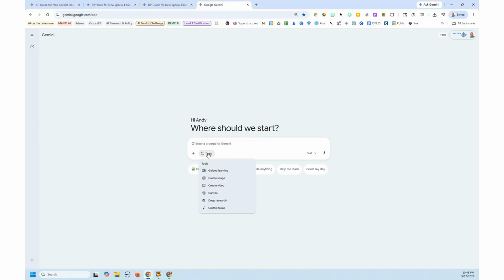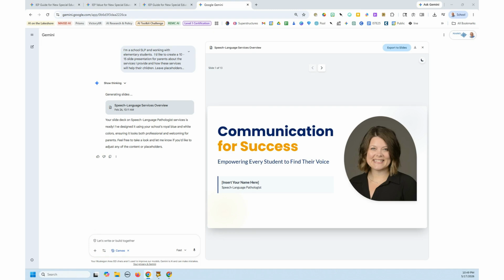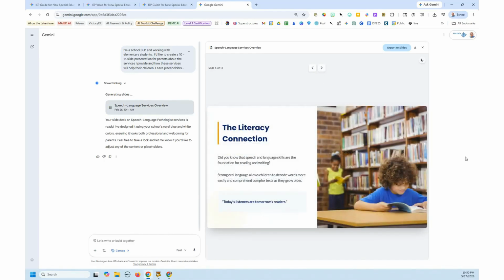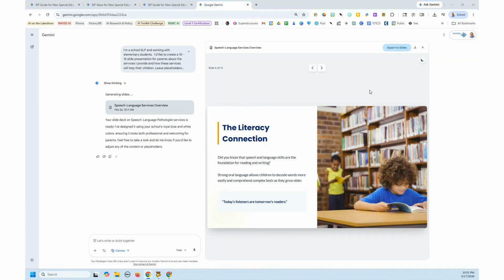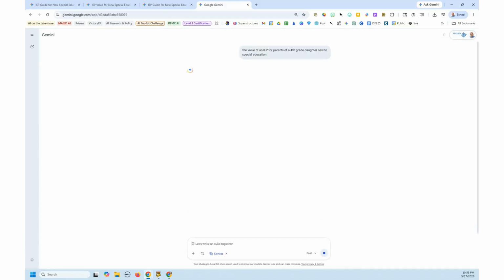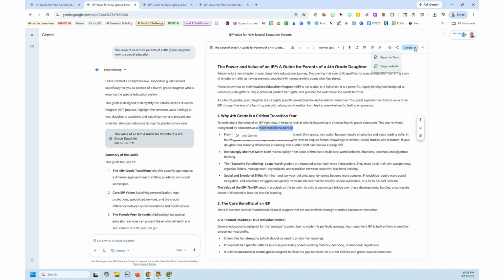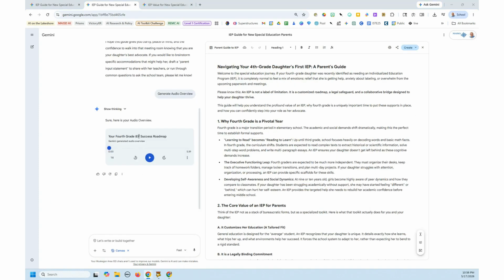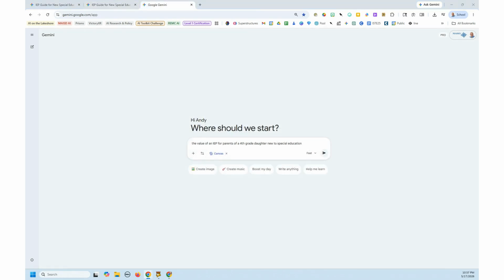AI Toolkit Challenge - 4 Gemini Canvas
AI Toolkit Challenge - Canva.  Learn to use Gemini Canvas to create a Slide presentation which can be saved as Google Slides, and learn to create content and convert your content into an Audio Overview.